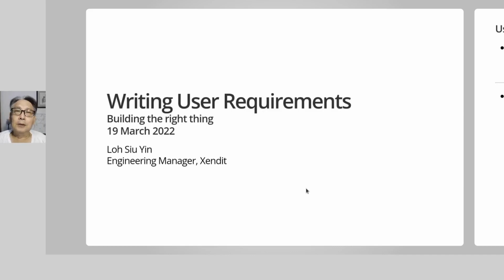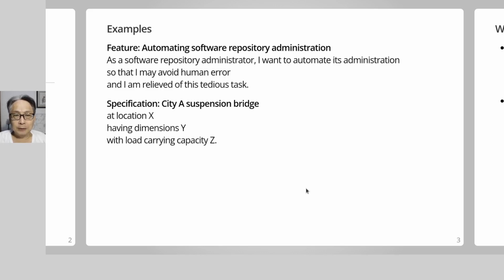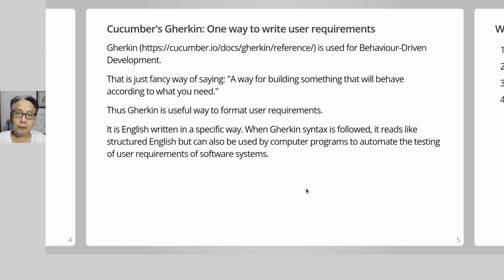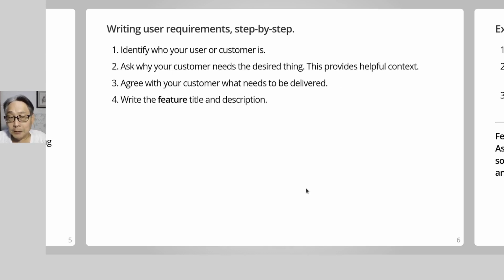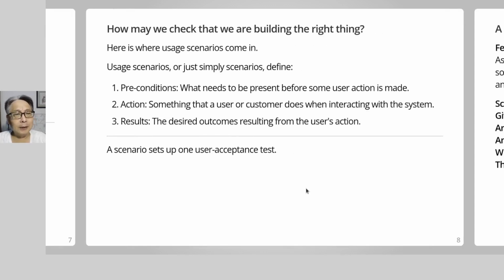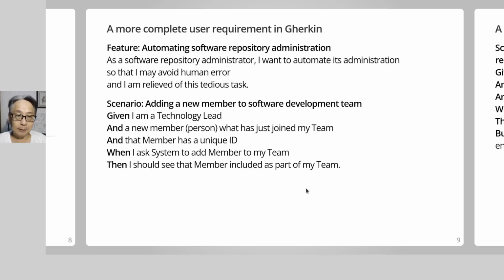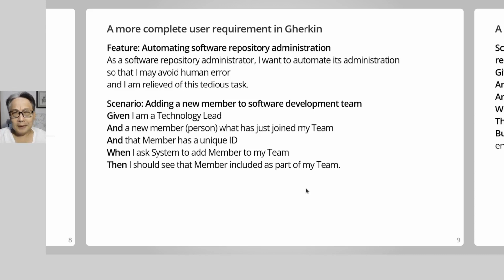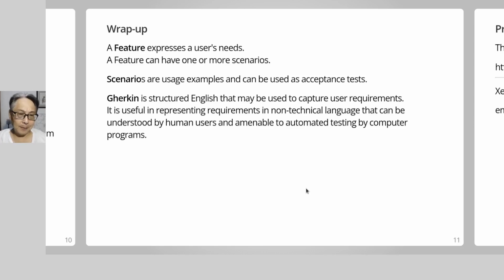Writing User Requirements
Properly capturing and understanding user requirements can help software developers build the right thing.